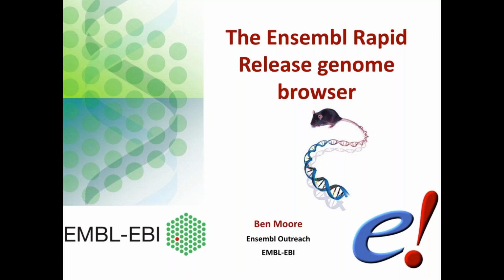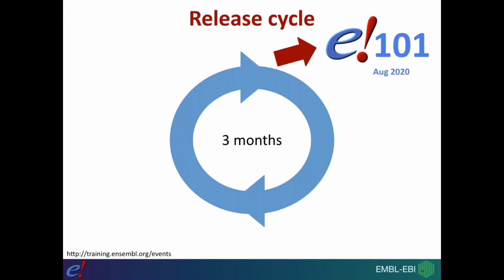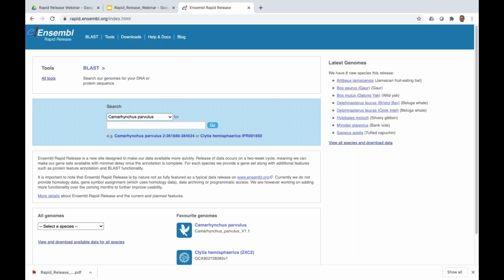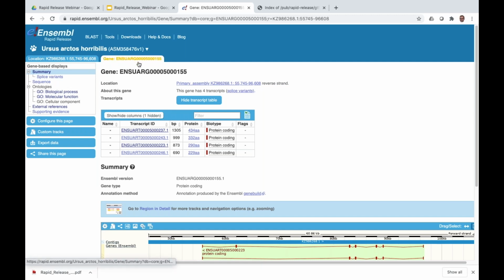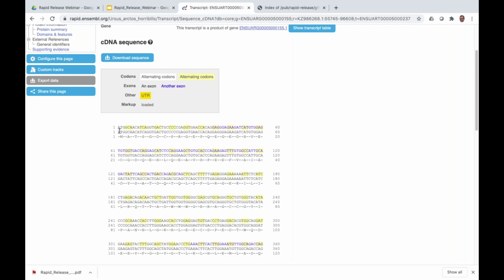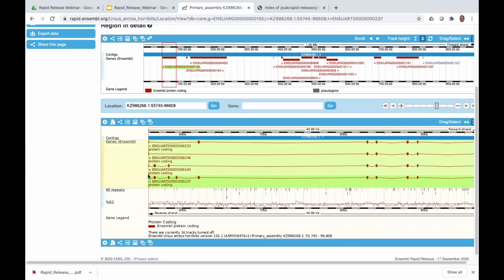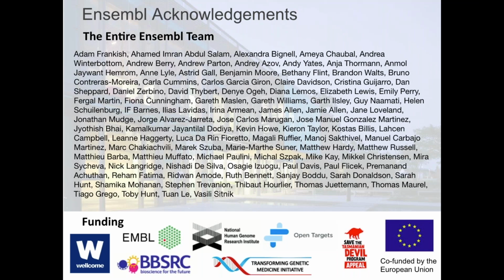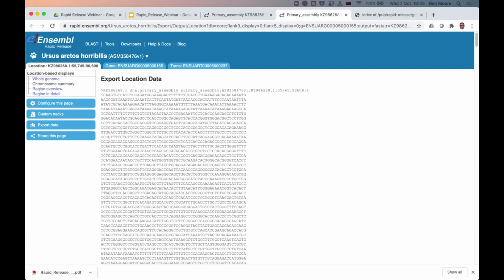The Ensembl Rapid Release genome browser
This webinar will introduce you to the data available in the Ensembl Rapid Release site, a new, lightweight genome browser designed to allow quick release of the latest genome annotation for a large number of vertebrate and non-vertebrate species.

This webinar is suitable for any wet-lab scientists and bioinformaticians who are interested in studying genomes.

The webinar was recorded on 07 October 2020.